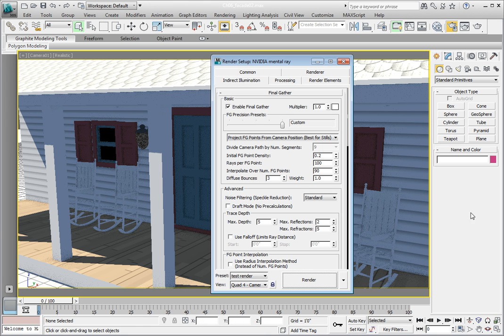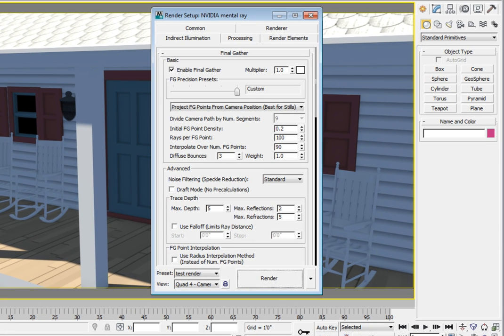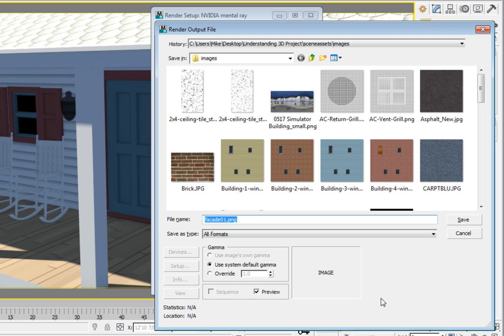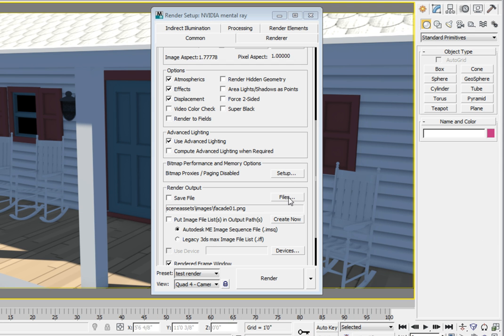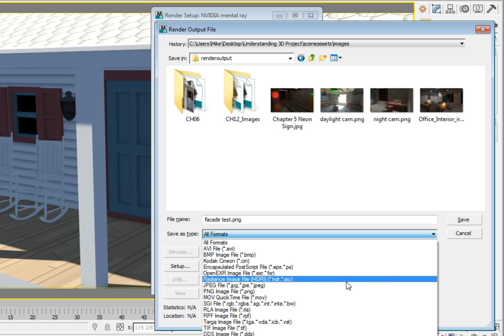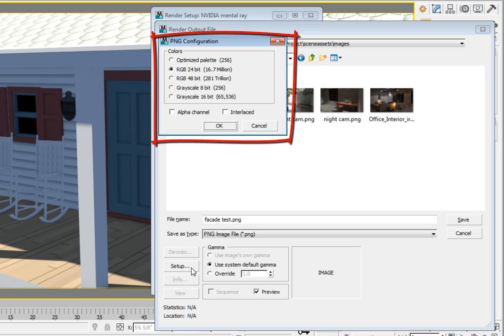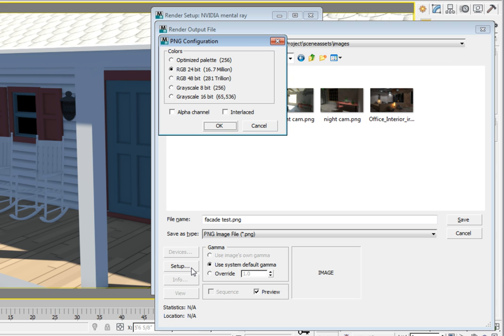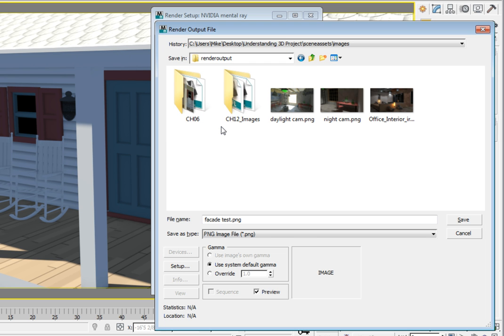Choosing Still File Types | 3DS Max | Rendering